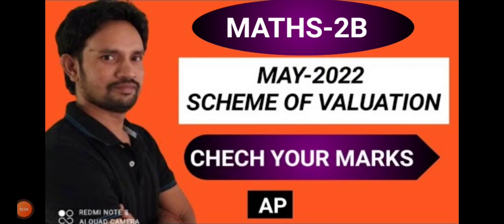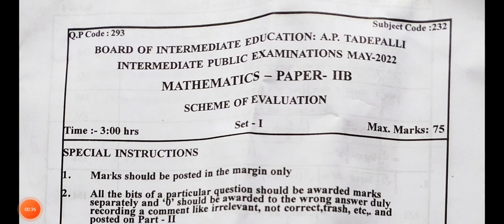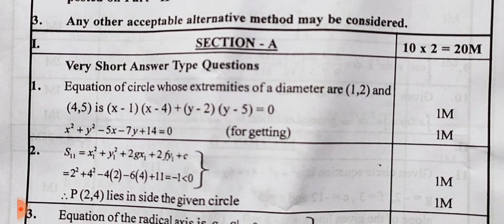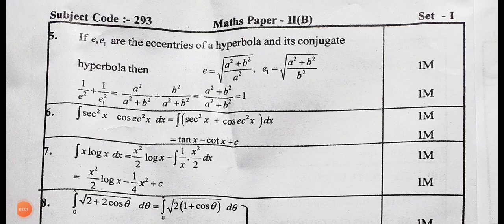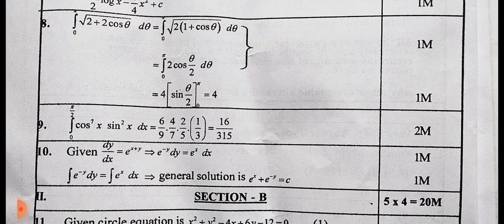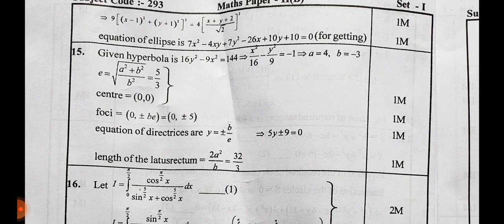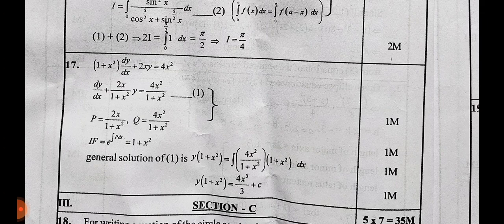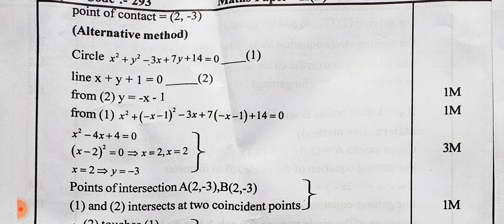MATHS-2B MAY 2022 SCHEME OF VALUATION /INTER SECOND YEAR MATHS-2B SCHEME OF VALUATION